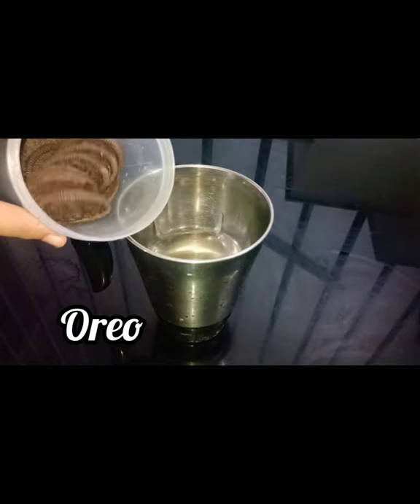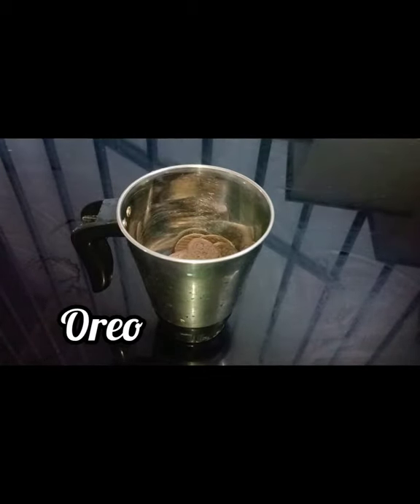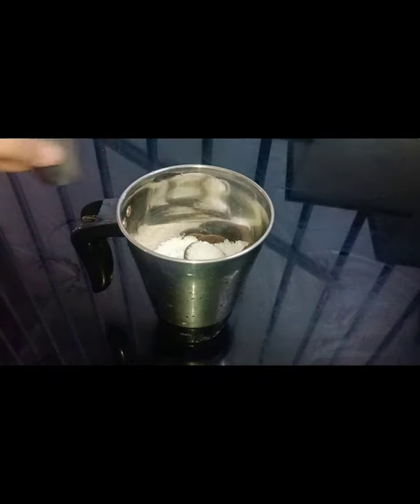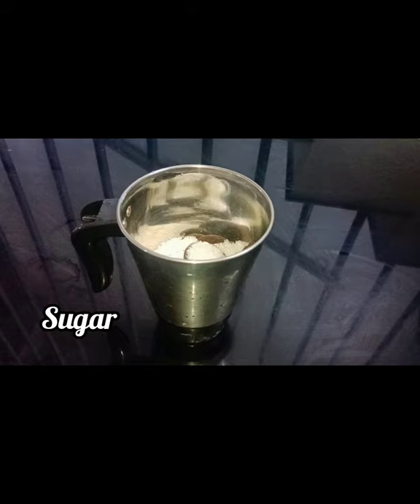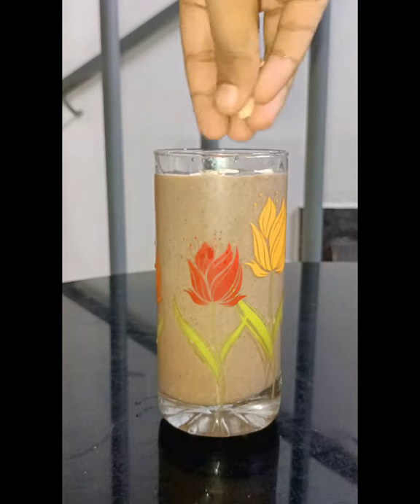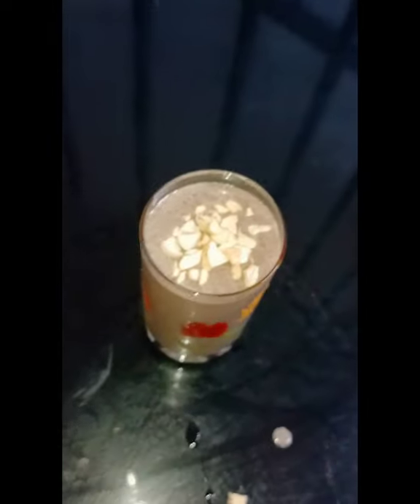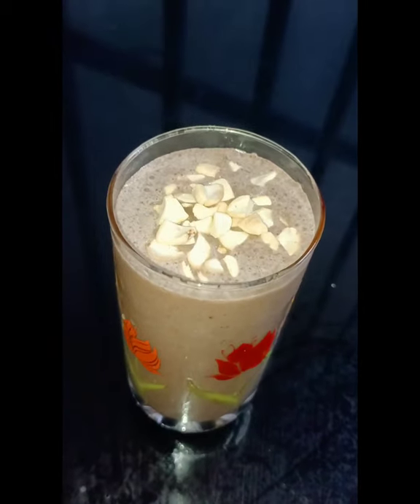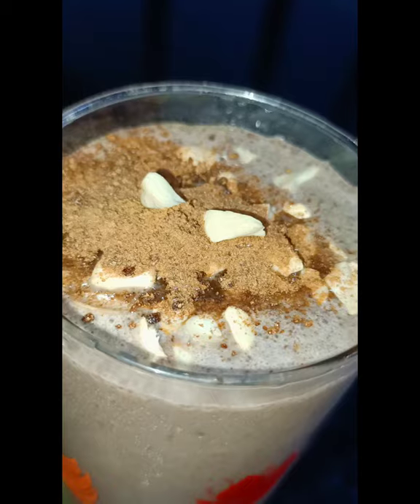യാ മോനെ മജാ..മജാ🤤|Al Shake Sugary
Hai Sam this is an superb milkshake made with Oreo biscuits.
it is really delicious and soothing all of you must try this recipe  in your home...

milk
Oreo biscuits
sugar
cashew nuts
boost